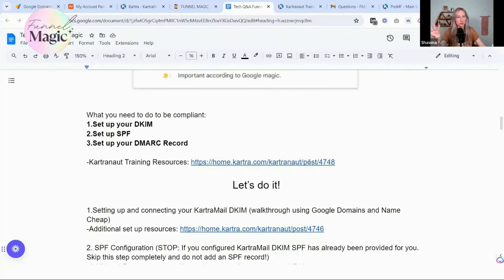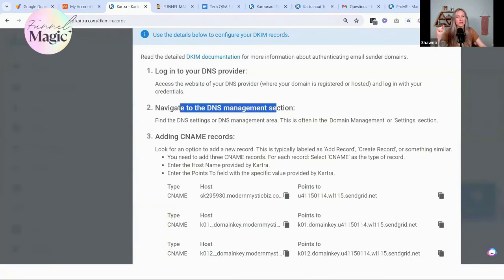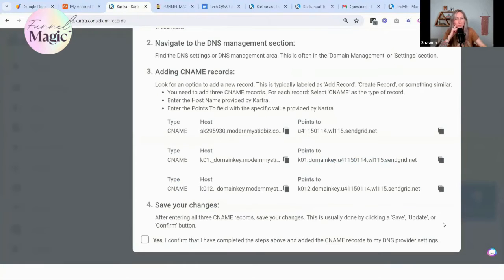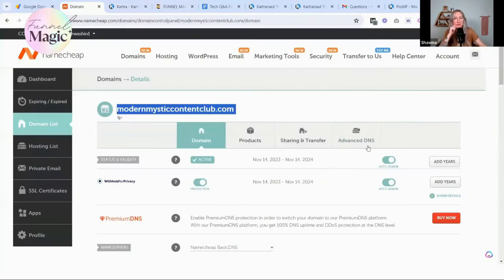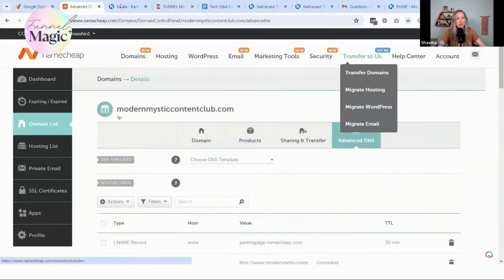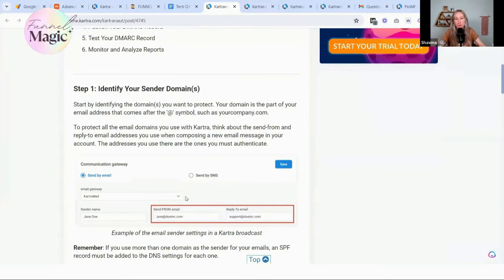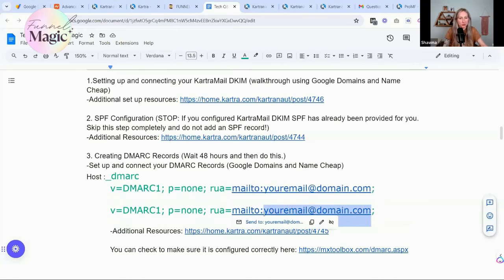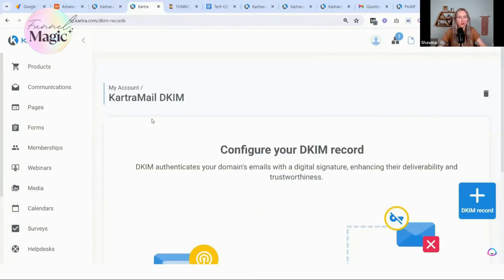How To Easily Set Up Your DKIM, SPF & DMARC in KARTRA! Step-By-Step Tutorial For NON-TECHIES!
Struggling to set up your Kartra account with DKIM, SPF, & DMARC? Fear not, my friend! I've got you covered! In this tutorial, I'll guide you through the complete setup and configuration of your domain, as easy as 1, 2, 3!

Feeling confused AF? Here's the deal: Major email providers like Google, Yahoo, and Microsoft are changing their email deliverability terms effective Feb. 1, 2024.

Basically, this is so that people’s inboxes will be less inundated with spam emails. In this easy-to-follow Tech Training I'll walk you through how to set up your DKIM, SPF, and DMARC in Kartra using Google Domains and Namecheap.com.

That's pretty much it! Don't forget to explore the 'Additional Resources' section below for more guidance. If you found this video helpful and want to learn how to boost your digital biz with Kartra, swing for more information!

Additional Resources:

What you need to do to be compliant:

1.Set up your DKIM

2.Set up SPF

3.Set up your DMARC Record

1.Setting up and connecting your KartraMail DKIM (walkthrough using Google Domains and Name Cheap)
Additional set up resources:

2. SPF Configuration (STOP: If you configured KartraMail DKIM SPF has already been provided for you. Skip this step completely and do not add an SPF record!)
Additional Resources:

3. Creating DMARC Records (Wait 48 hours and then do this.)
Set up and connect your DMARC Records (Google Domains and Name Cheap)
Inputs:
Host :_dmarc

You can check to make sure it is configured correctly